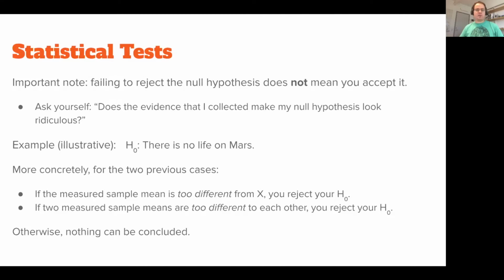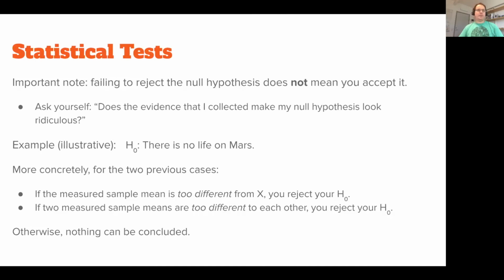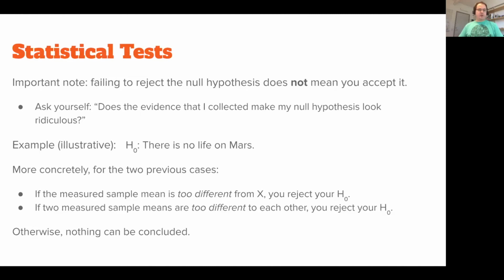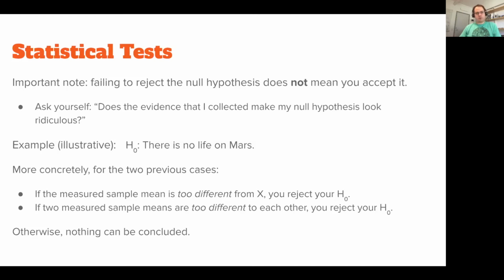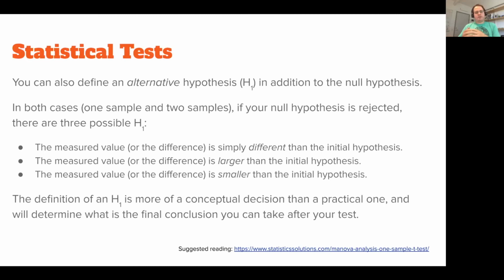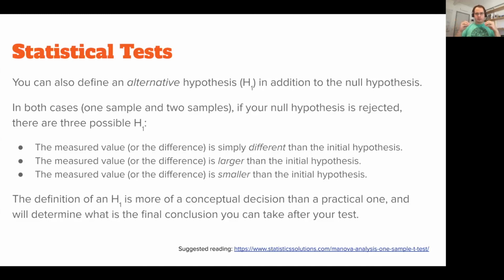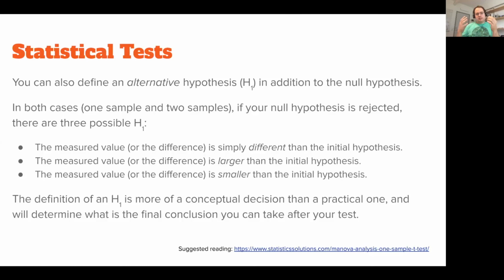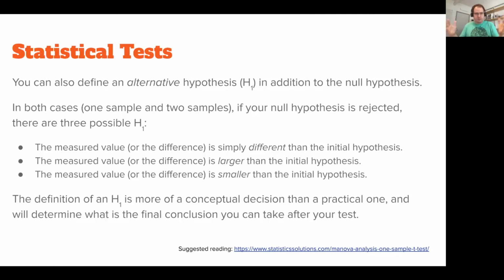2ME301 / Lecture 1: Bonus: Life on Mars, Alternative Hypothesis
Linnaeus University, 2020